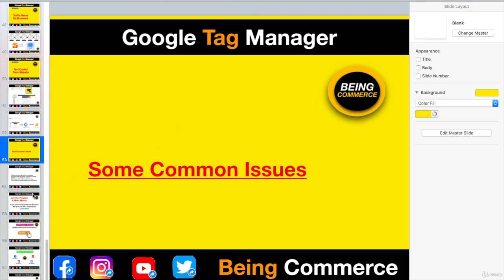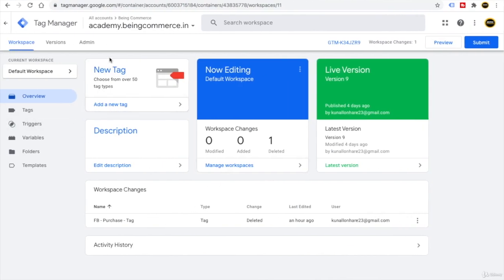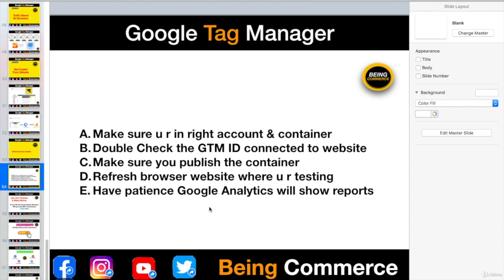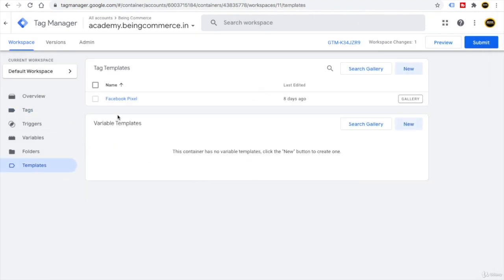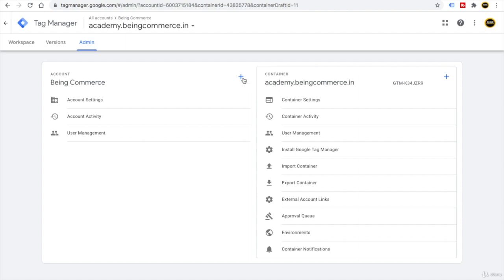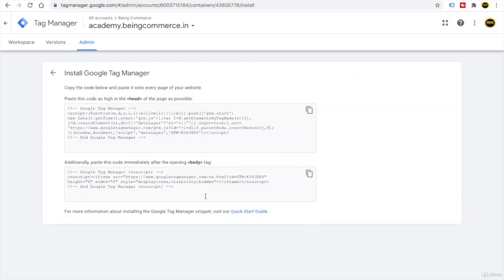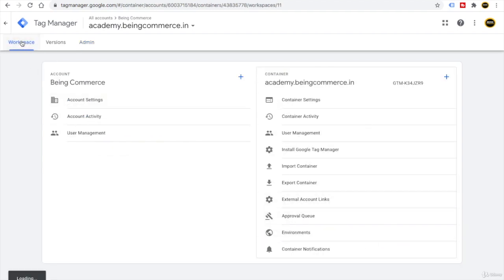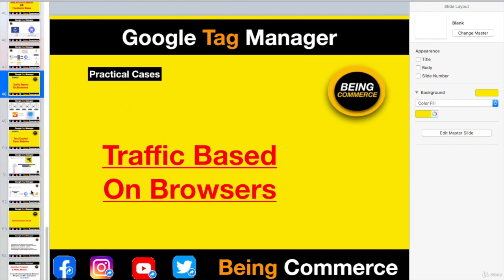12 Common Issue & Final Look in GTM